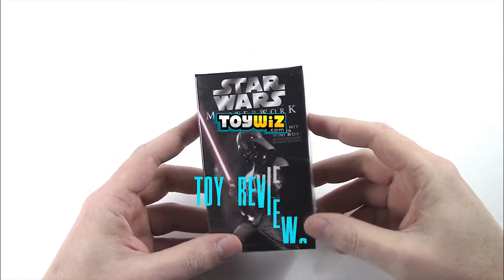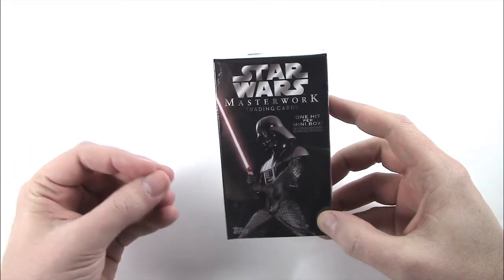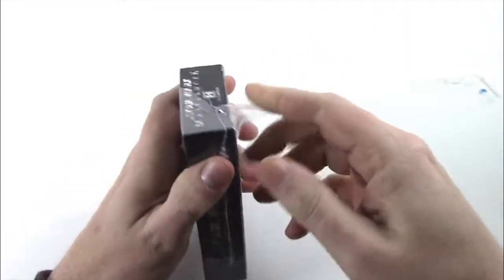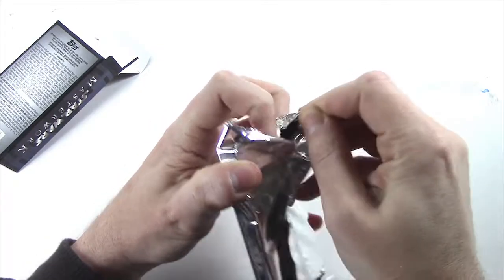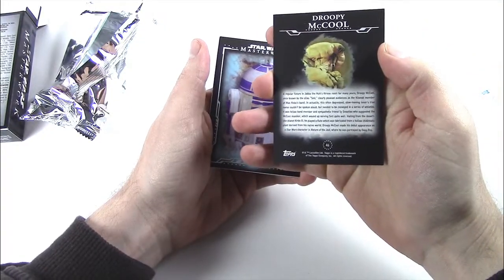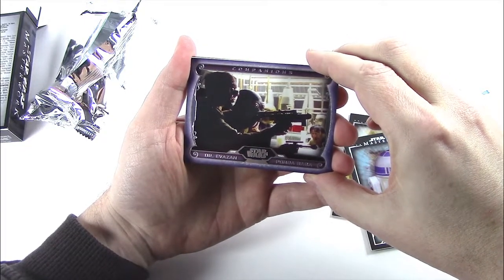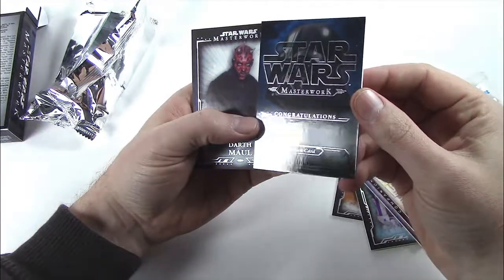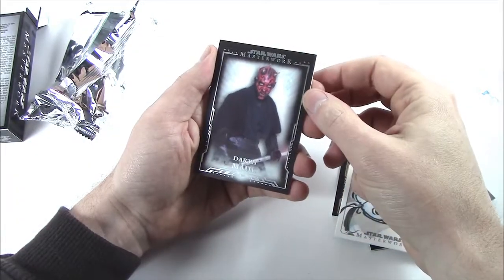Unboxing a Star Wars Masterwork Trading Card Mini Box with J.D.!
J.D. takes a peek inside one of the Masterwork Trading Card Mini Boxes!

High-end is finally feeling the Force. 2014 Topps Star Wars Masterwork brings a formula similar to the card maker's Museum Collection line in baseball, promising a hit or premium insert in every pack. Boxes promise one autograph and a premium sketch card.
Sticking with the trend started by 2014 Topps Star Wars Chrome Perspectives, virtually all of the autographs here are on-card. Base autographs come from actors and are done on foil-stamped premium card stock. Parallels include Foil (#/25 or less), Canvas (#/10 or less) and Wood (1/1). Every case also has a Silver Framed Autograph that is numbered to 29 or less.